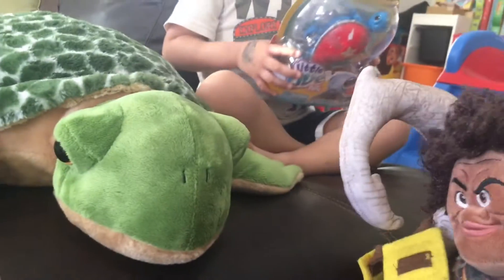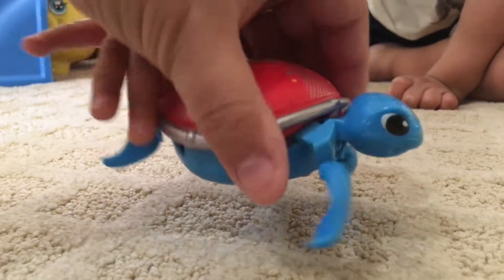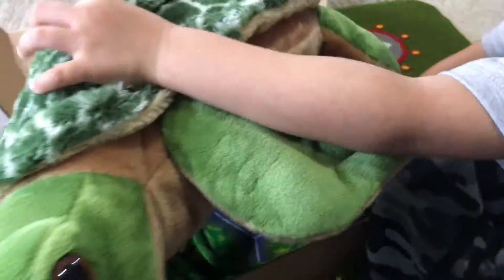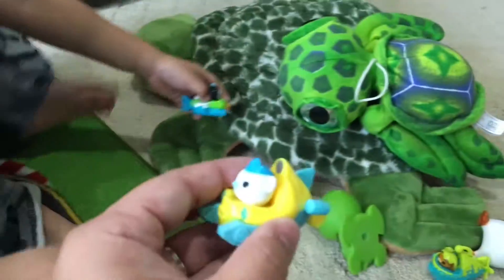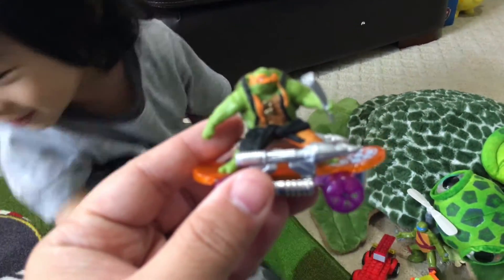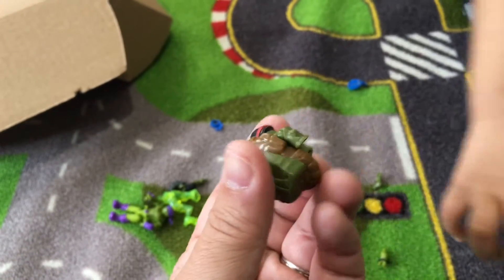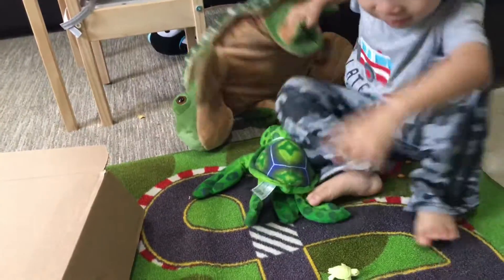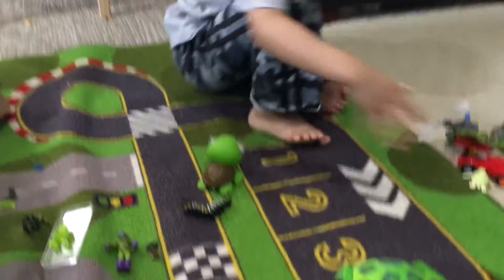Moana Maui Loves Little Live Pets Lil' Turtle Parody of Turtle Shack Unboxing Videos TurtleShack.com